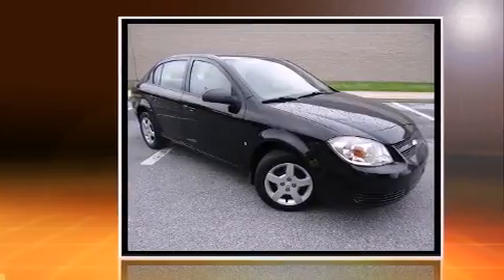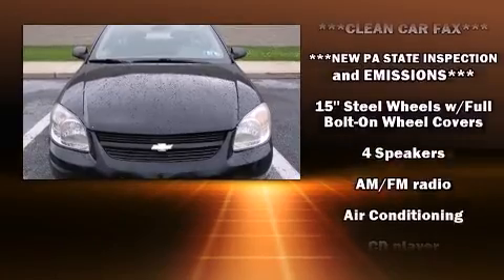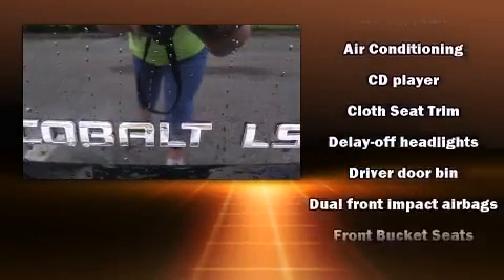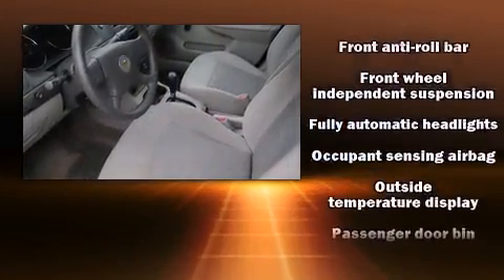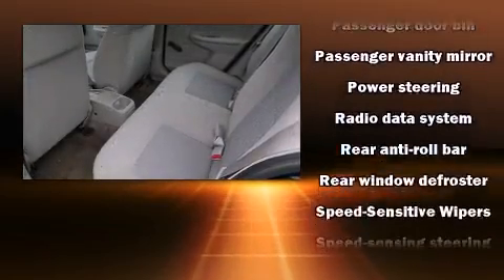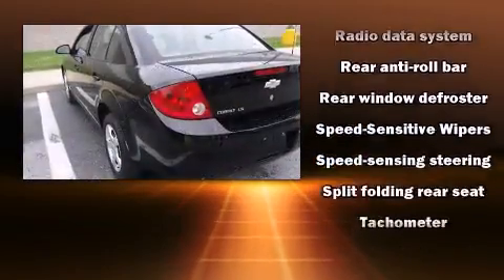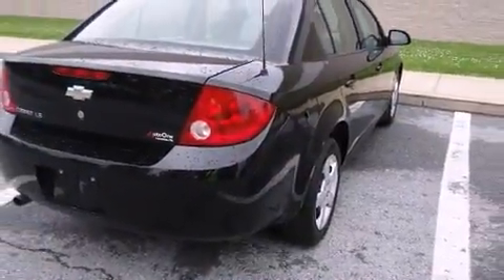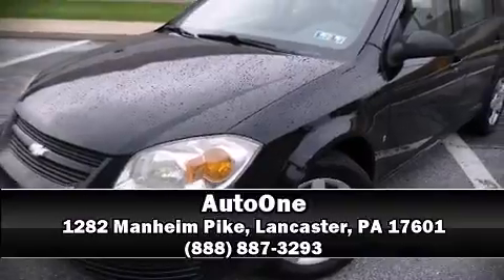2006 Chevrolet Cobalt LS in Lancaster, PA 17601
AutoOne
1282 Manheim Pike

Introducing the 2006 Chevrolet Cobalt. This 4 door, 5 passenger sedan provides exceptional value! It features an automatic transmission, front-wheel drive, and a 2.2 liter 4 cylinder engine. Chevrolet prioritized practicality, efficiency, and style by including: a tachometer, speed sensitive wipers, an outside temperature display, front bucket seats, fully automatic headlights, tilt steering wheel, and much more. Audio features include a CD player with AM/FM radio, and 4 speakers, providing excellent sound throughout the cabin. It also arrives with a Carfax history report, providing you peace of mind with detailed information. Our sales staff will help you find the vehicle that you've been searching for. We'd be happy to answer any questions that you may have. Please don't hesitate to give us a call.